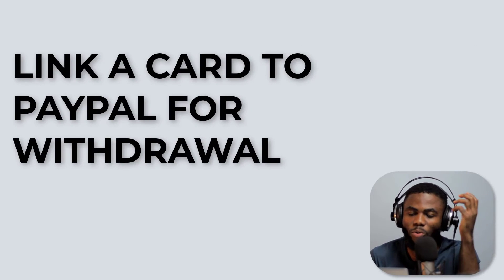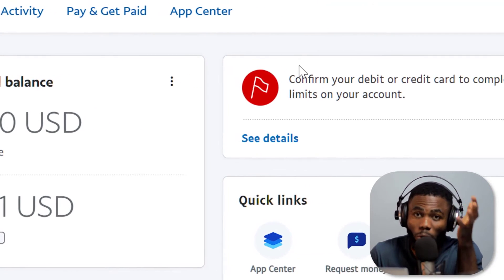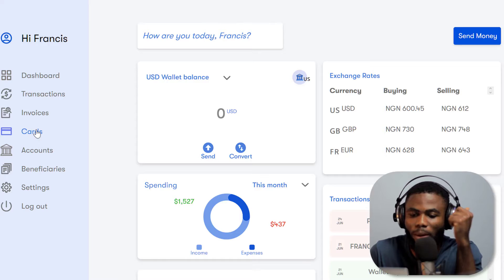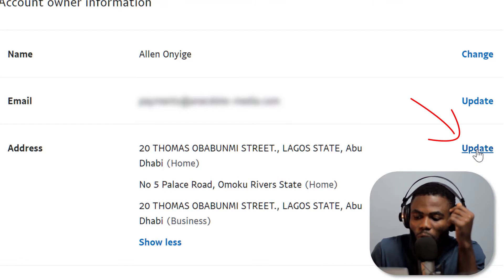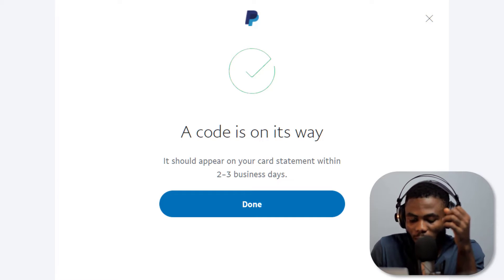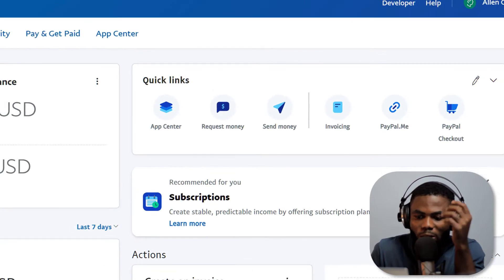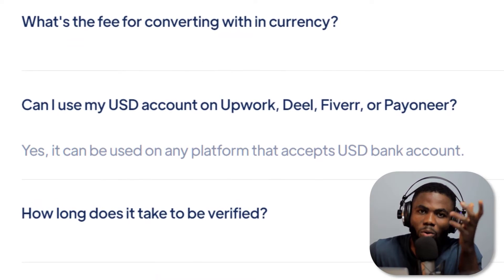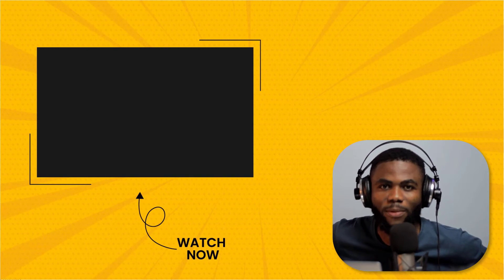Virtual Card for PayPal Withdrawal In Nigeria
▶▶Watch and learn about this new virtual card that you can use to withdraw from PayPal in Nigeria. It's fast and easy to set up, you don't have to link a bank account, or go to the bank.